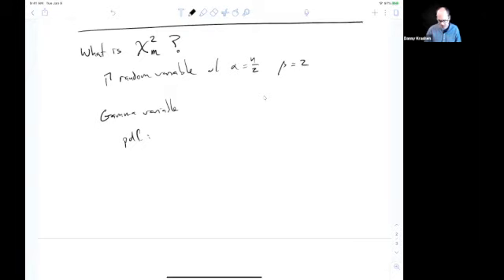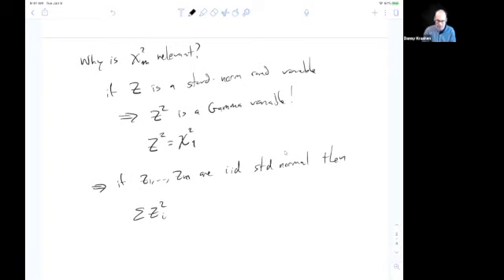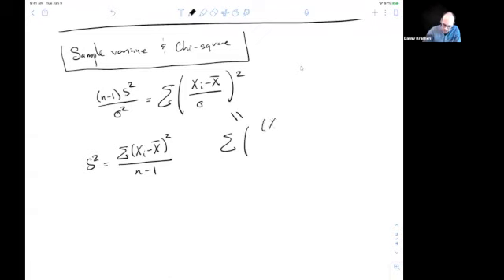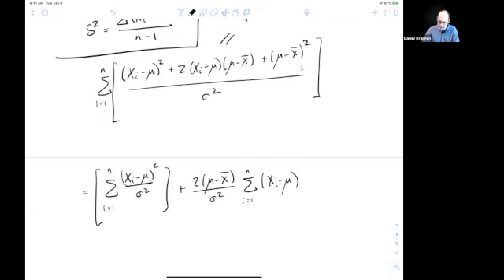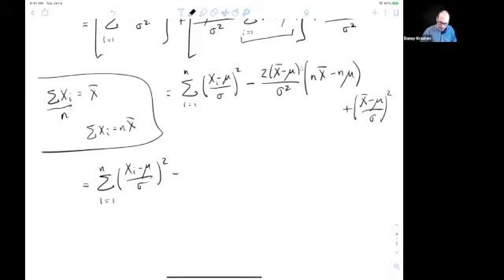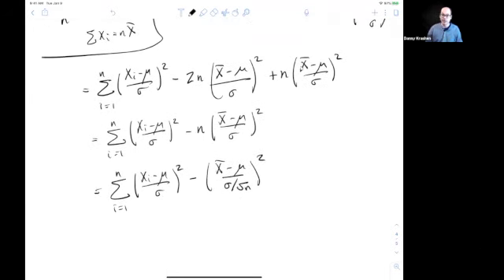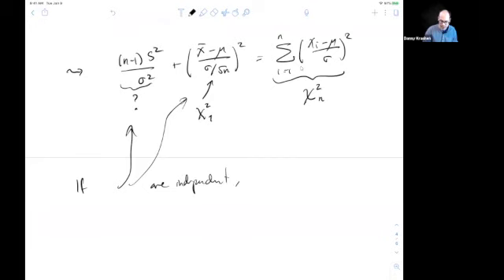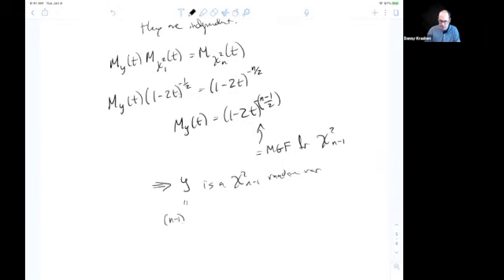Mathematical Statistics, lecture 6, part 2: a bit of the what and why of chi square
a bit of the what and why of chi square